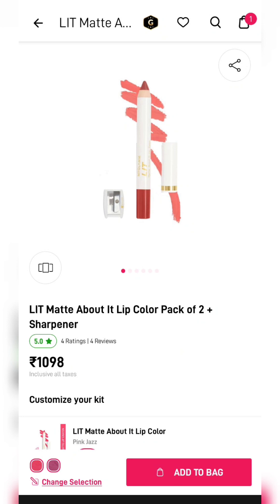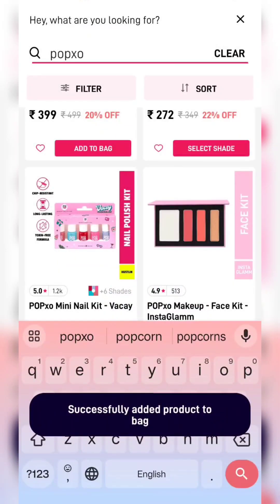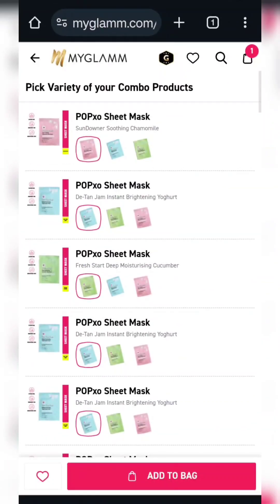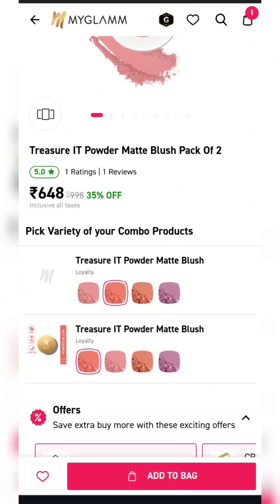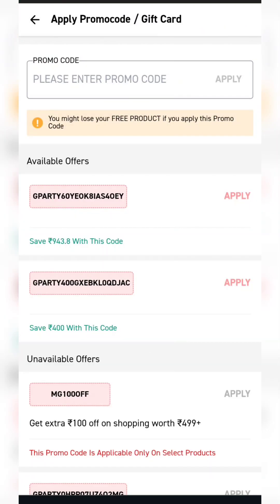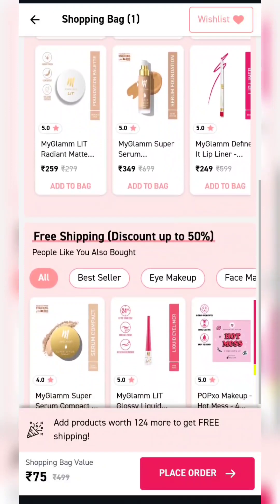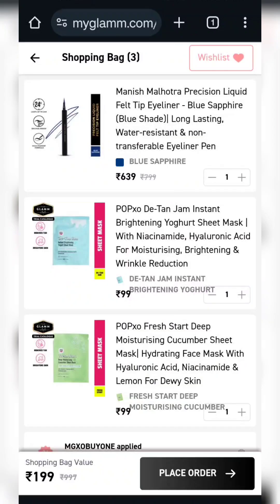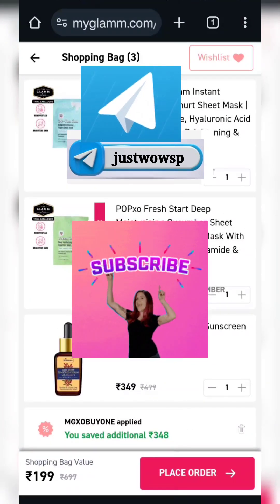Myglamm Loot offer| Myglamm offer today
Myglamm take 2 survey get 2 free gifts
1) Myglamm Get Free products

🔗 Products link👇
Lip crayon (pack of 2)

FREE serum- take a survey